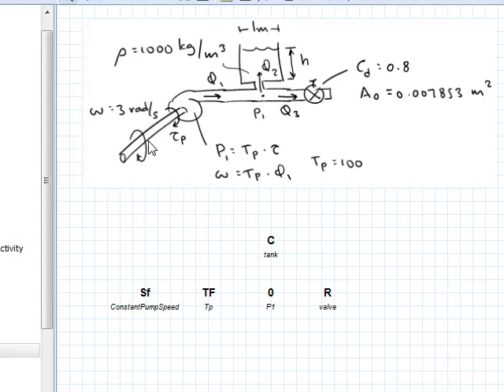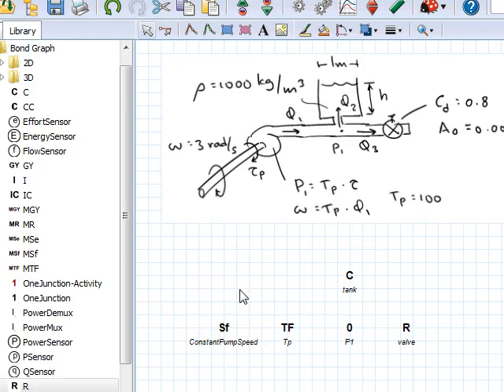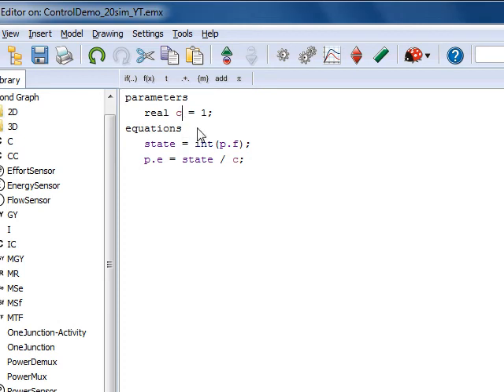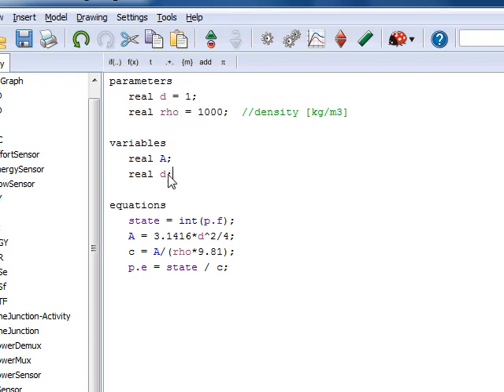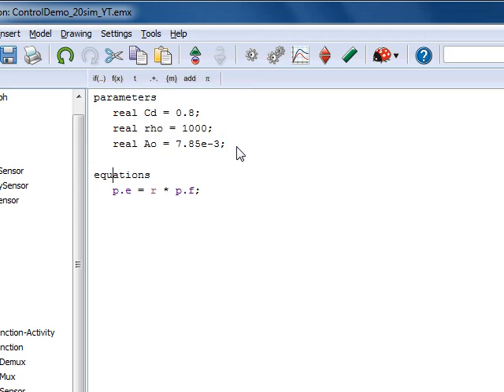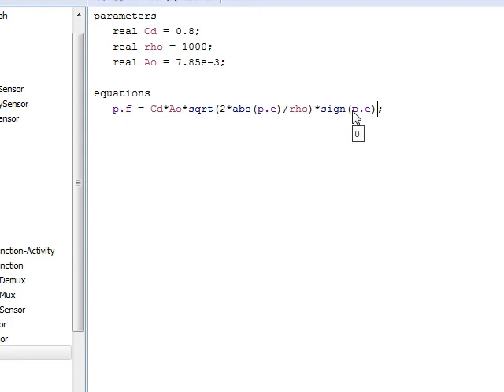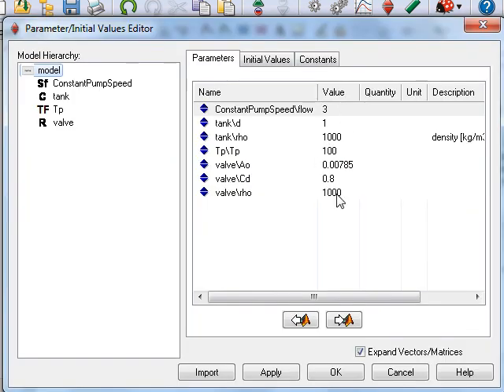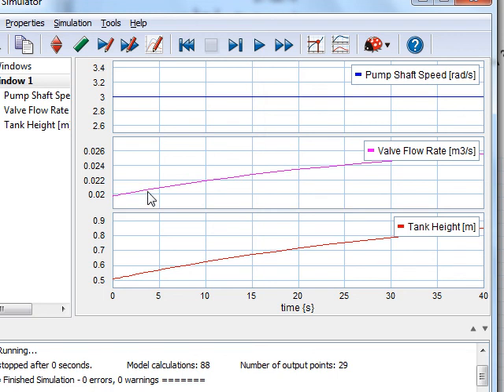20sim Demo 2 Pt. 1: Model Construction and Modifying Elements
Modifying some standard 20sim bond graph elements to create a pump/tank/valve model.

0:00 Problem description
2:57 Pump TF code modification
4:05 Tank: 20sim code block structure; comments, new parameters/variables
6:32 Plotting tank height
7:35 Valve: nonlinear constitutive law, causality considerations
9:35 Signum (sign) function
11:00 Simulator:  plot variables
12:25 Running simulation, setting initial conditions